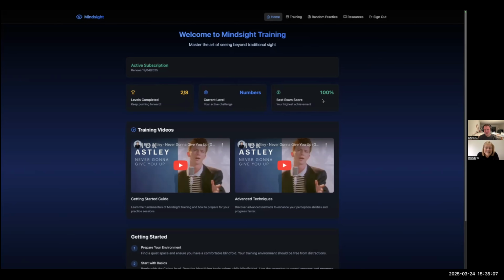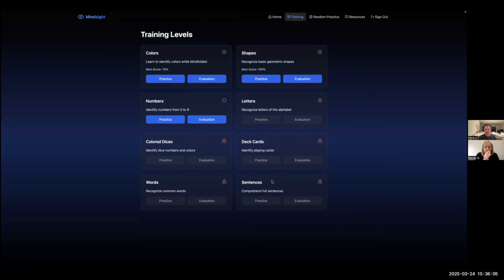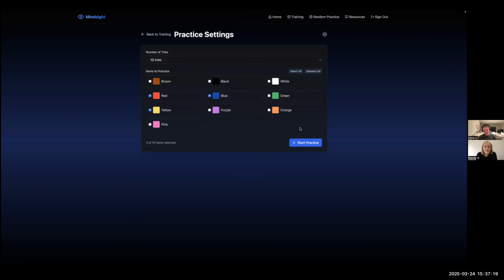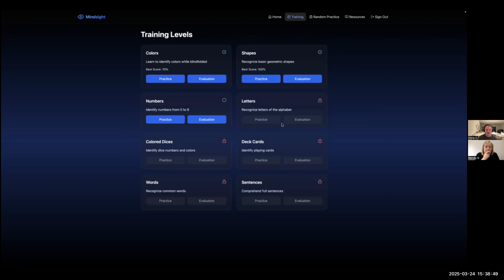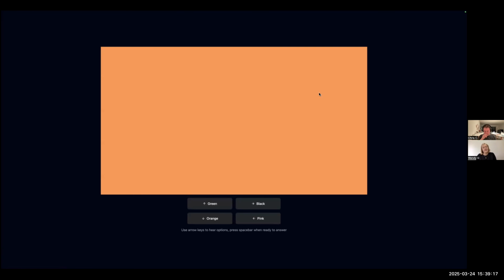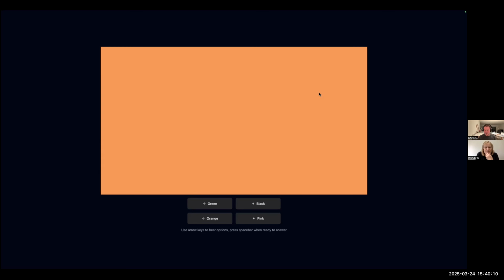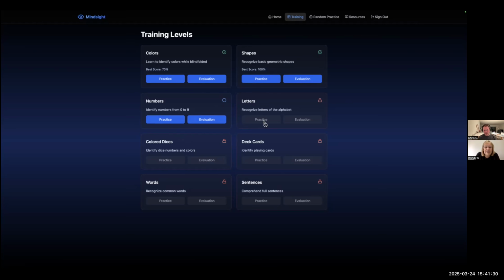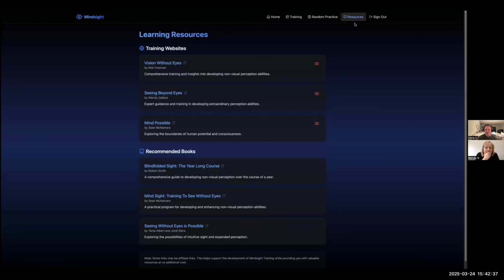373) Training App, Christian Cano Created Module Based On Our Training Together.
SeeingBeyondEyes.com

I just finished  a teacher training session with Evelyn Ohly and Axel Kimmel. It was amazing time that I will never forget, and highly recommend them.

FB Group -Seeing Beyond Eyes - Previously - Learning Intuitive Blindfold Sight - Wendy Gallant - Where you meet like
minded people who wish to "See Blindfolded".

The videos on this channel are edited to provide positive feedback to the student.

We're ALL born with this innate ability to see & read without our eyes, some easier then others. Children come by it naturally and can see immediately in real time, but they also acquire other gifts. This practice opens up your third eye and allows your consciousness to open thus allowing other gifts depending on the person and how much time they put into practice.

I would like to thank Leonie Appelt for introducing me to Seeing Blindfolded,  and always being there to practice with and for support.

And also for Rob Freeman for being my practice partner for almost 4 years. As we progressed we tried out many things, both of us willing to learn, try anything, and  supporting each other in our goal.

ICU with Karen Osborne was my first teacher in  Dec 2017. At that course I had the privilege to teach children and see how amazing they really are.  I was certified at this course to teach.

Meripati Puhti, Mas Monchu was kind enough to show me their methods.

My second teacher was Mihaela Istrati from Infovison, and Mark Komissarov. This time I had amazing things happen like seeing colours from anywhere around me.  Also, in a private session, I saw a desk and light, with the blindfold on (tight). in real time. I wish to thank her for being a friend and giving me tips and suggestions so I may learn. I was also certified to teach Infovison.

My third teacher was Nikolay Denisov and Marina Kaspirova. The way they teach was totally different with no mask, only eyes shut.
During this month long course, I continually started to see the room and also was able to read with my eyes closed. Thank you for your continued support.  I was also certified.

Sample exercises to try before practice to See Blindfolded.

Sit in a comfortable chair and try to relax. Tensing all muscles then relaxing.
Deep breaths.
Take yourself to a place you love and notice the little things. Beach, your house, your favourite vacation.
Move your eyes back and forth to 2 fixed points
Breathing through your left nostril.
Laughing, having fun, watching a comedy.
Drawing circles in the air, and then reversing separately.
Distractions like tapping mask, snapping fingers, clapping.
Meditation
Humming, singing favourite song in your head.
Your partner giving you time limits.
Warming up with known images.
Visualize and feel an energy ball between your hands.
Visualize your hand holding that card.
Taking a quiet walk before practice.

Put on the mask, relax, and then start looking for a subtle hue of colour.  It can be a quick haze, flash spot, or jagged line. You are looking for what you actually see not imagine. With daily practice your results will continually get better.

Go the the dollar store and pick up some preferably fluorescent sheets of paper.  Make up Shapes and letters, even purchase cards at the dollar store.

It is preferable to have a training partner to practice with, ask a friend or go to my Facebook site and ask.  Everyone can do this with practice.